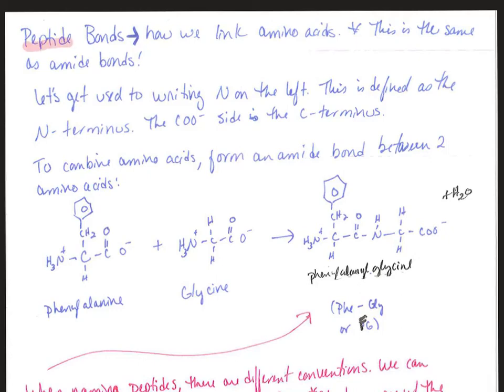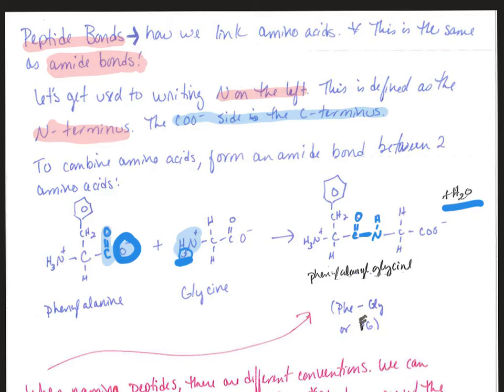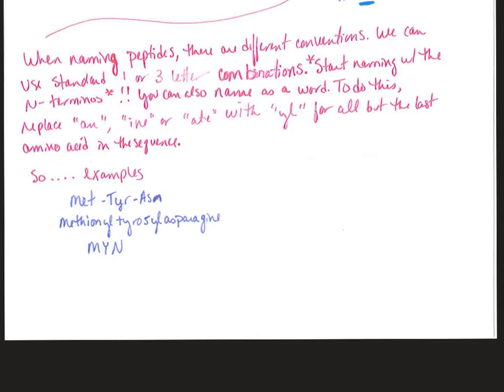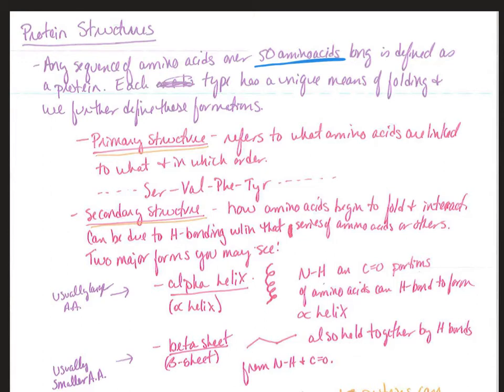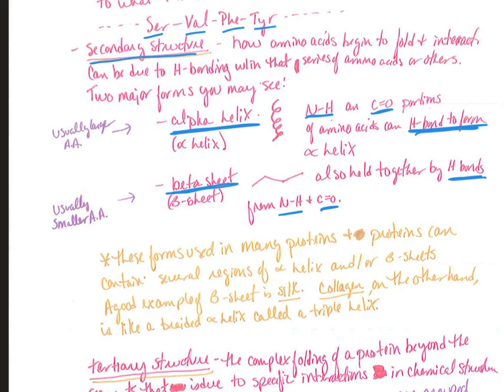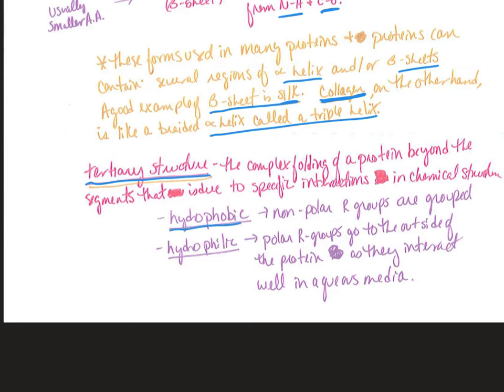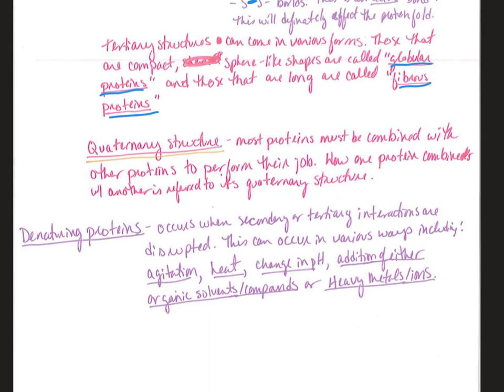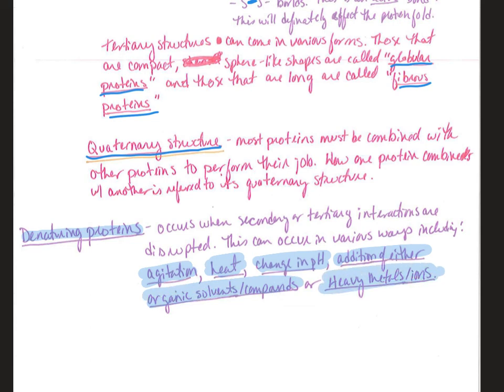Building Protein Structures